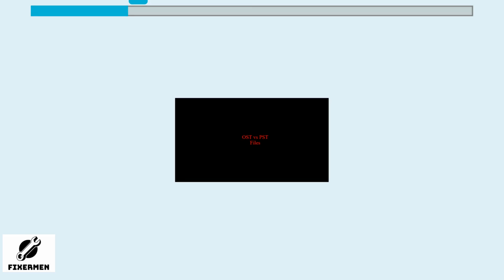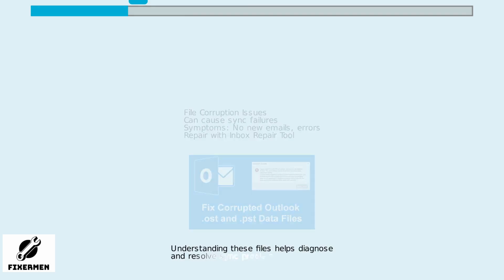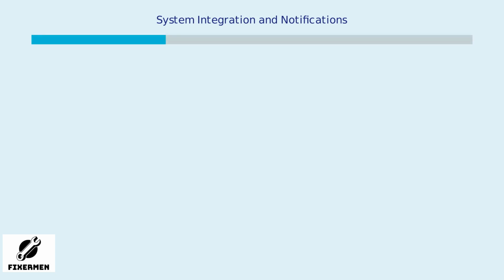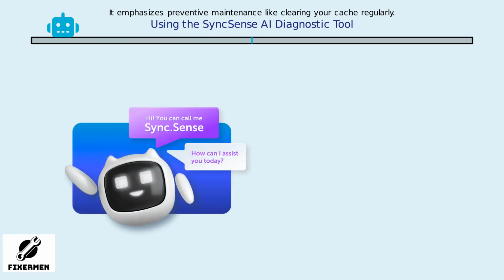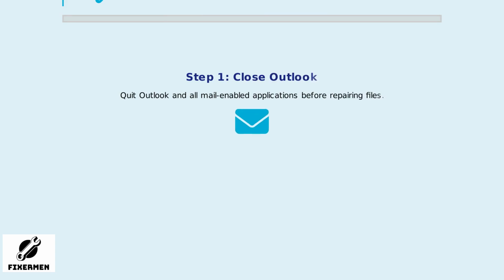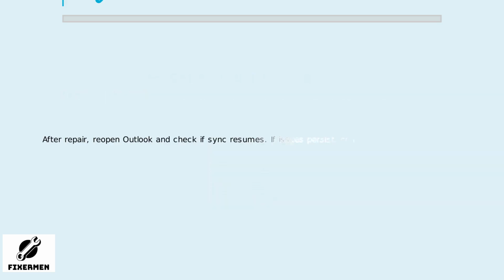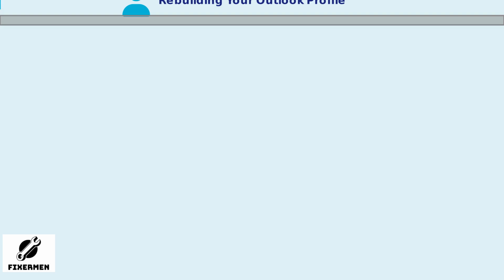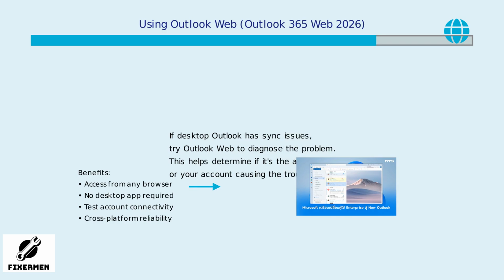Why Your Outlook Inbox Stopped Auto Updating And How to Fix It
Discover why your Outlook inbox has stopped auto-updating and learn effective solutions to restore seamless email functionality. Get your inbox back on track!